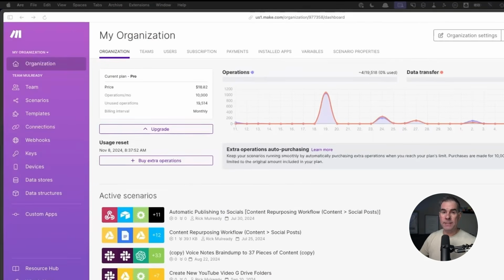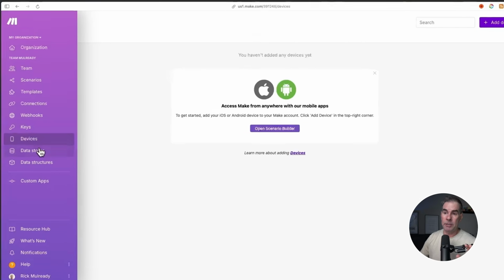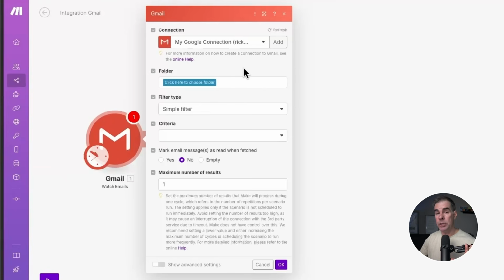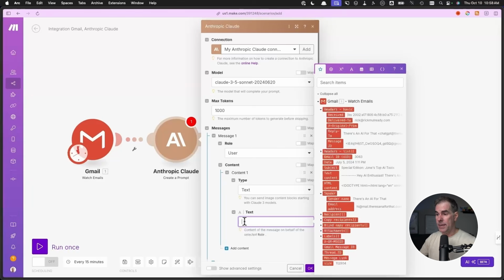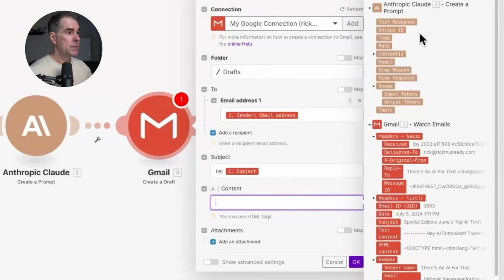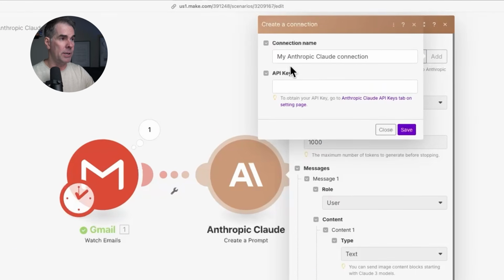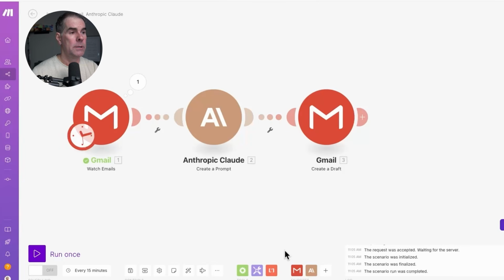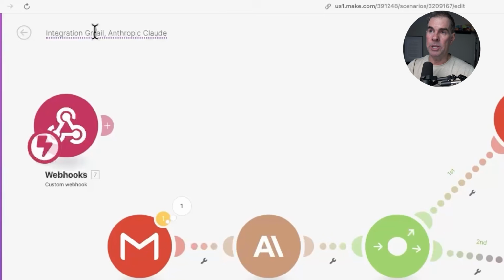Learn 80% of Make.com In 22 Minutes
🏆 Join 7,037 online businesses learning how to master AI for their business in 10 minutes a week with my weekly AI Playbook Newsletter

This video is a simple, no-fluff guide to using Make.com.

Make is a no-code/low-code platform that allows you to build automated workflows by connecting different apps and services together.

You can use it to automate repetitive tasks, pass data between apps and tools, or trigger actions in one app based on activities in another -- think filling out a Google Form triggers a whole automation.

If you want to simplify and make your business more efficient, connecting different tools in your tech stack, Make can do all that.

🥇 JOIN MY SKOOL COMMUNITY (w/all automations, workflows, amazing community, and more)

Founded and after 12M+ downloads, sold The Art of Online Business podcast in 2023. Founder of The AI Playbook Premium membership community and The AI Playbook newsletter.

I started my online business over 10 years ago and for the last decade I’ve been helping online businesses grow and scale while working fewer hours. Ever since ChatGPT went mainstream I’ve been obsessed with learning, implementing, and teaching AI to online businesses so you can boost productivity and make more money.